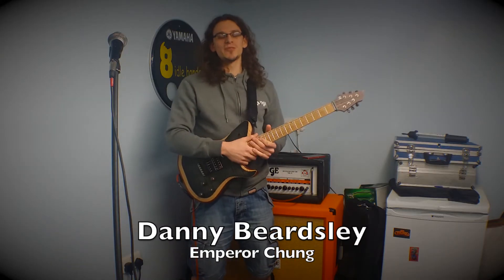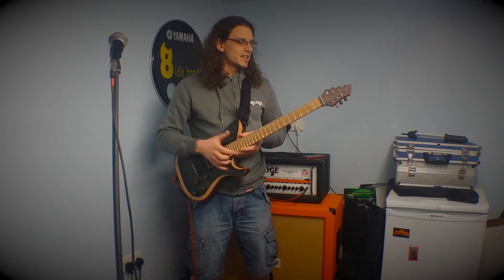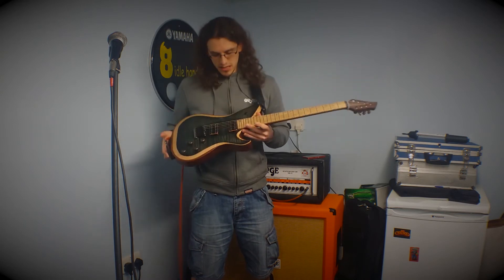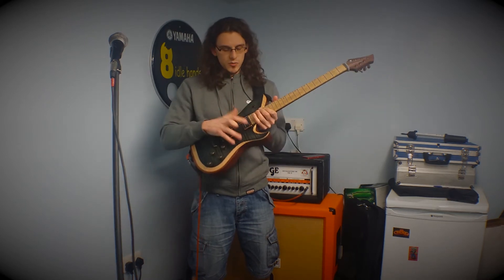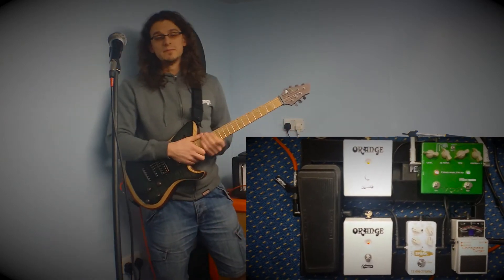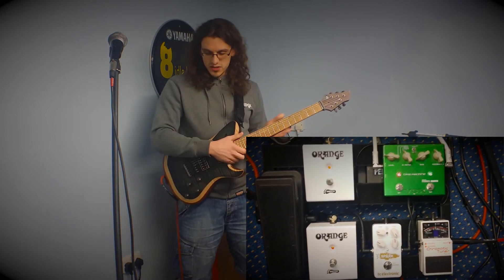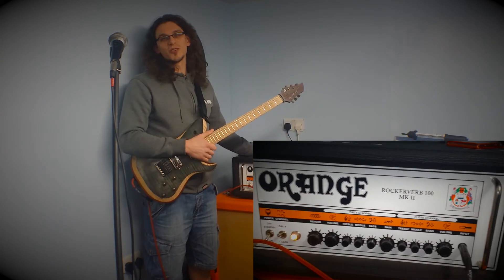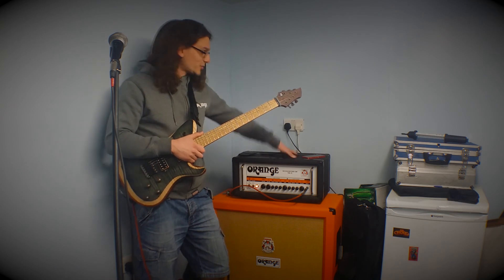Danny Beardsley of Emperor Chung - 60 Seconds Rig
Danny Beardsley of Emperor Chung does his 60 Seconds Rig Rundown.